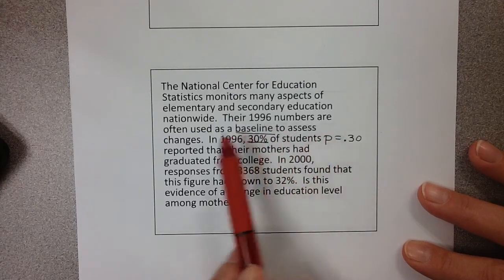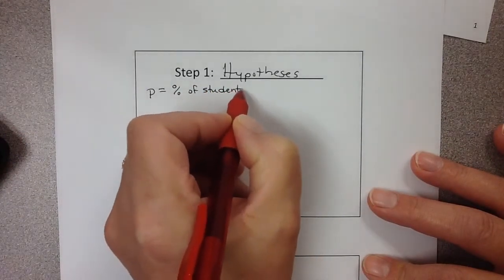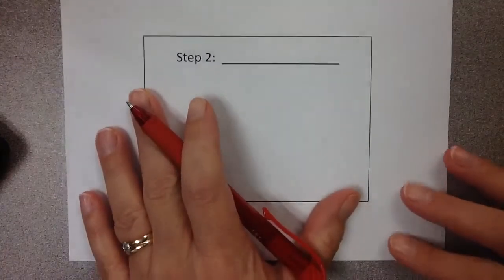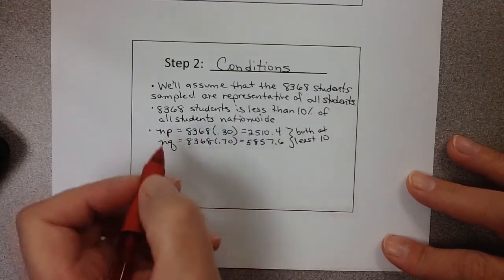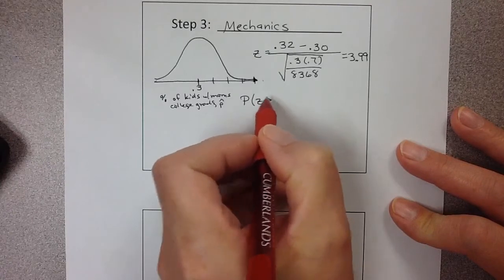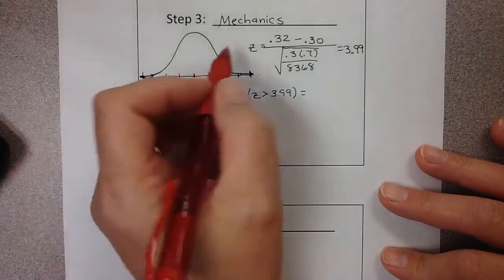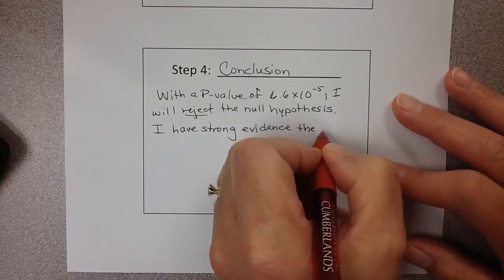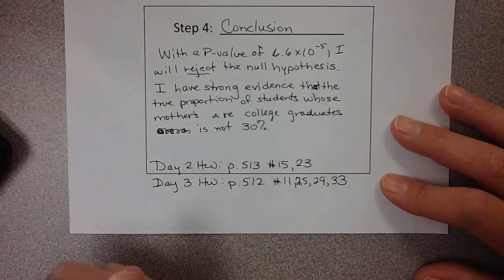H Rice One Proportion Tests Day 2